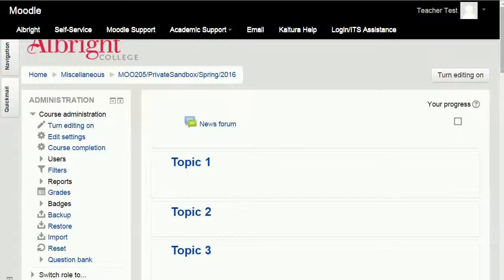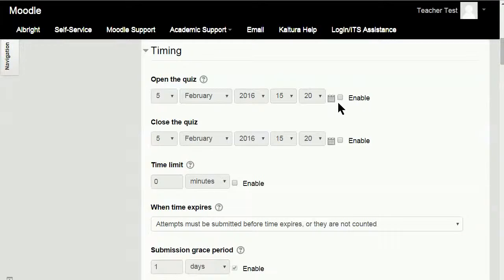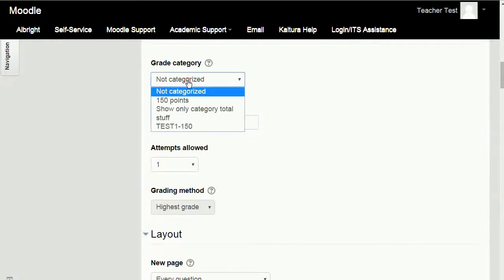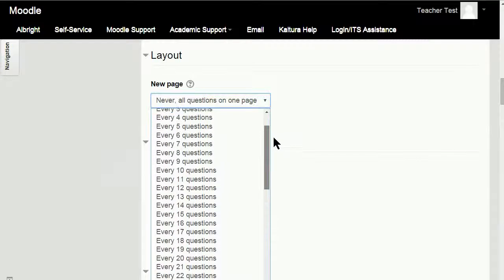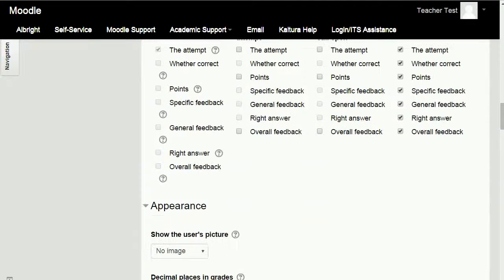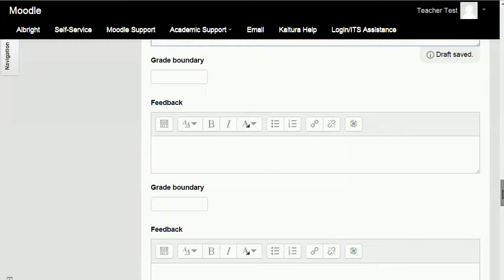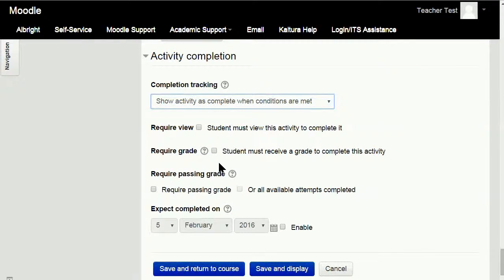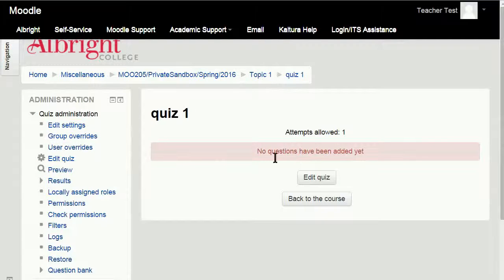CREATE A QUIZ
Create a Moodle 2.9 Quiz.